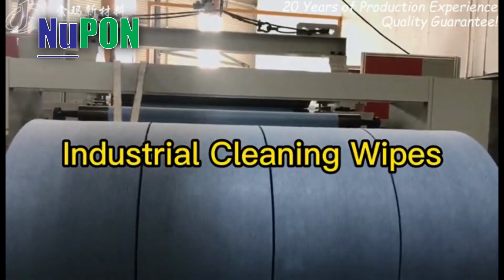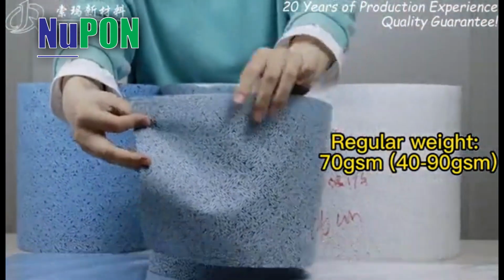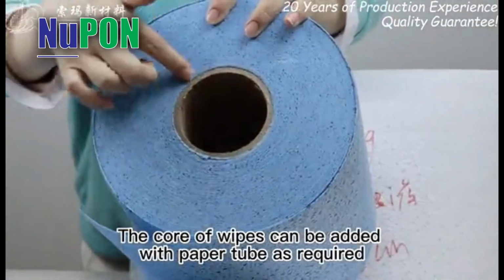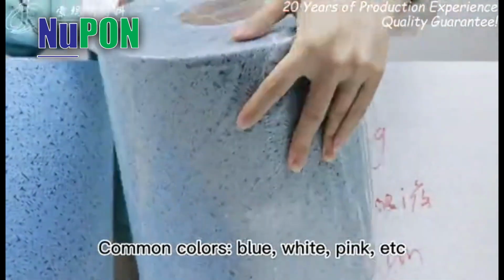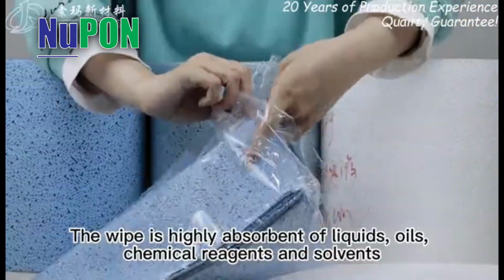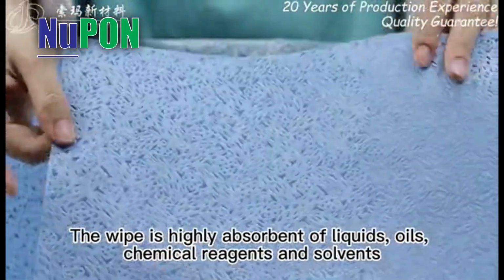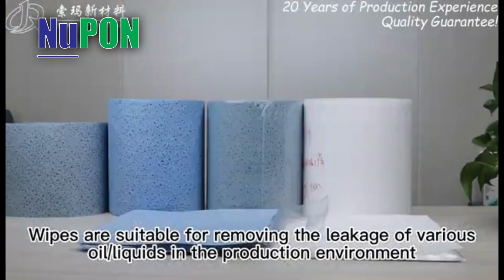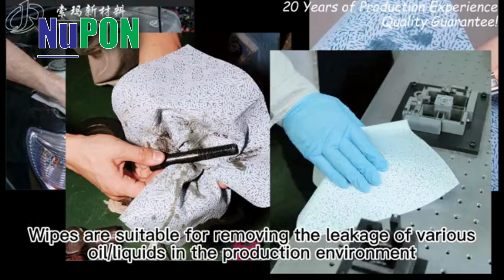INDUSTRIAL CLEANING WIPES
NuPON Technology Phil's  Corp
Filsyn Compound Brgy Don Jose, City Of Santa  Rosa 4026 Laguna,Philippines.